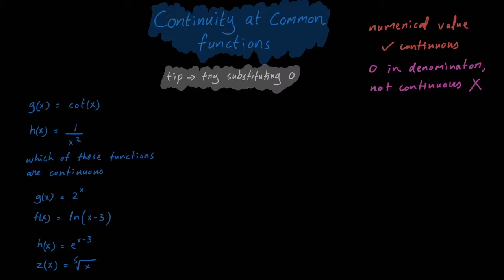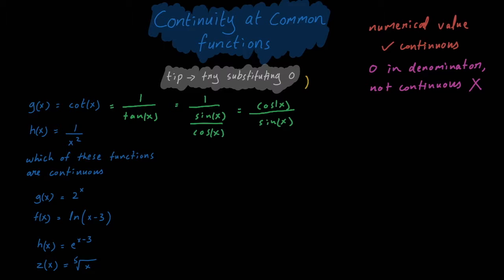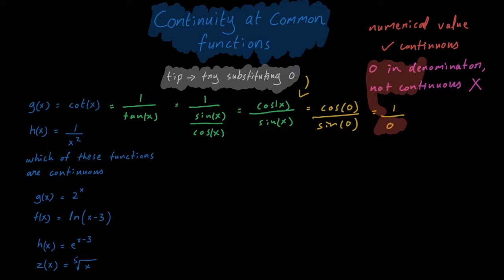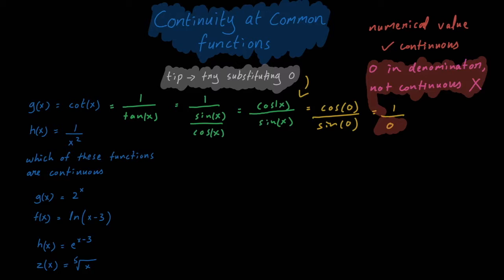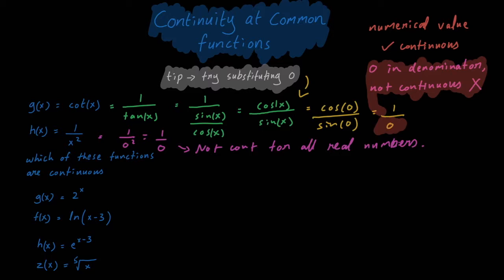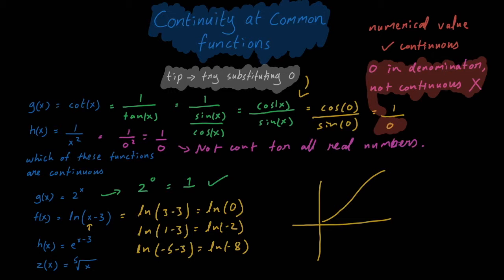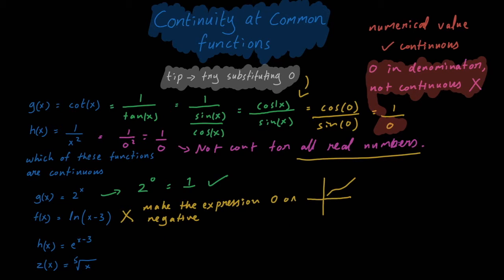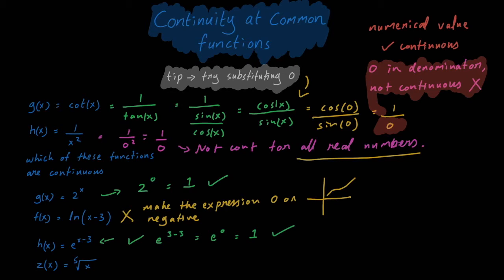4b - Continuity - Algebraic (Continuity of common functions)